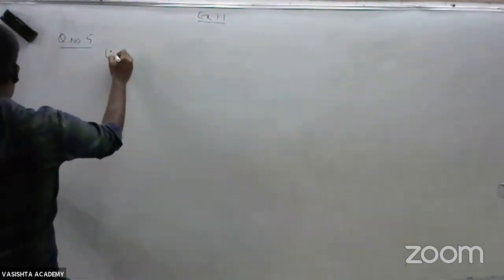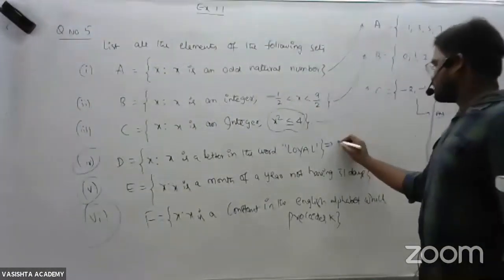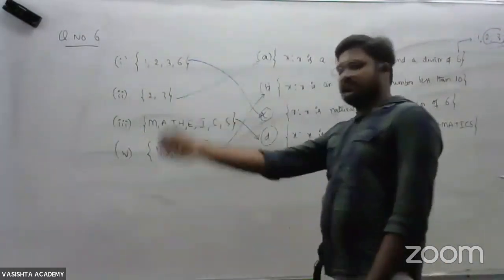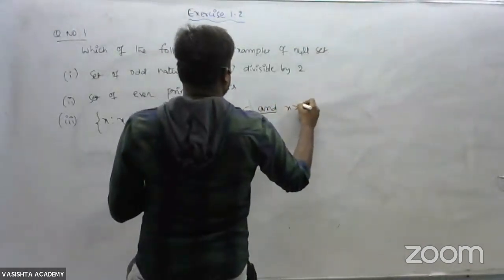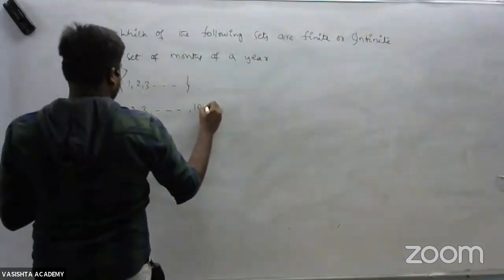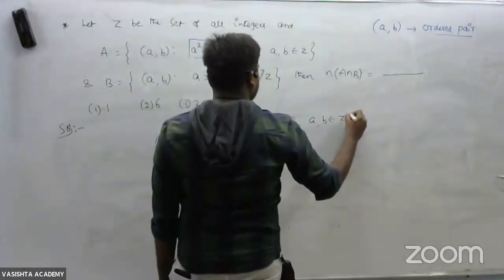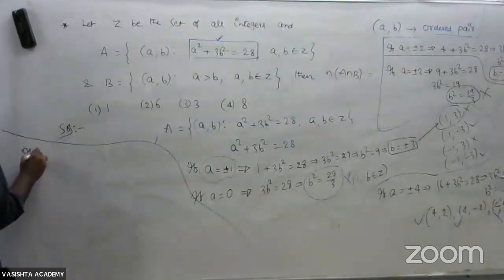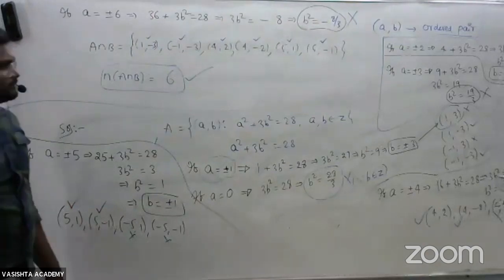VASISHTA ACADEMY's Personal Meeting Room